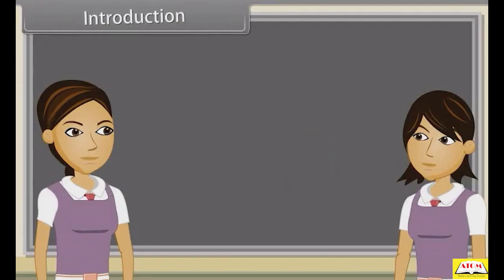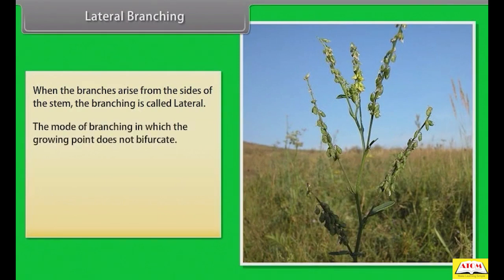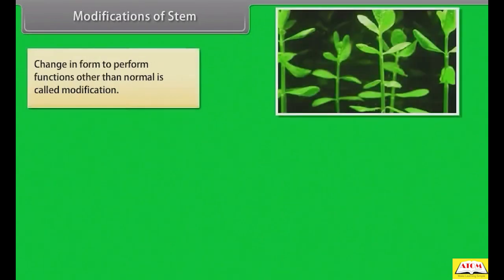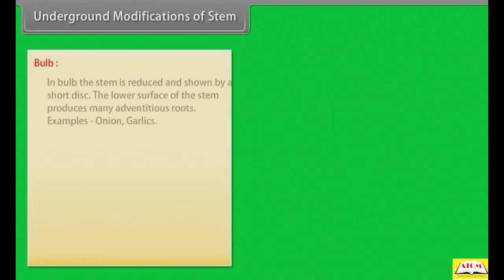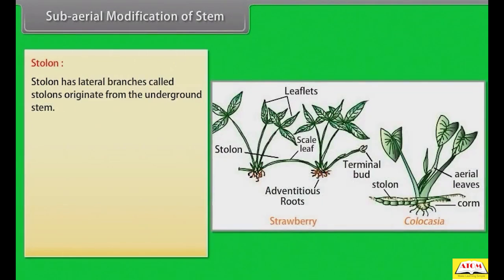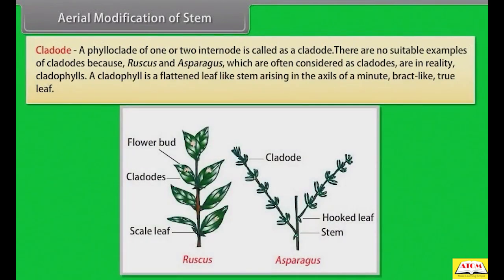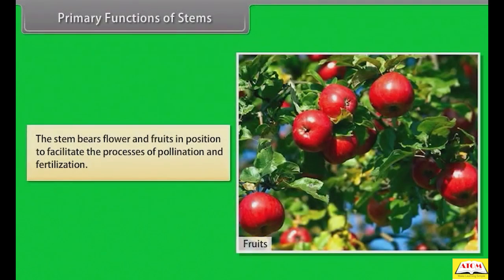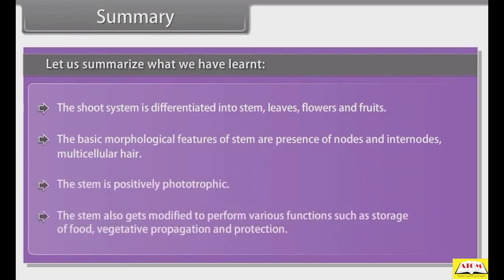11TH BIOLOGY Morphology Of Flowering Plants II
Morphology is the name given to the science that deals with the study of the form and structure of things. No matter which plant you take, the morphology of a flowering plant includes the roots, stem, leaves, flowers, and fruits. In this video, you will learn about Stem.